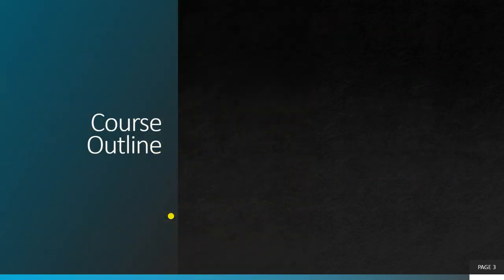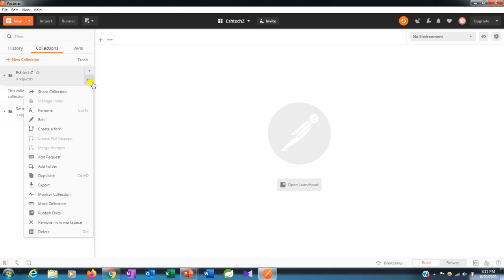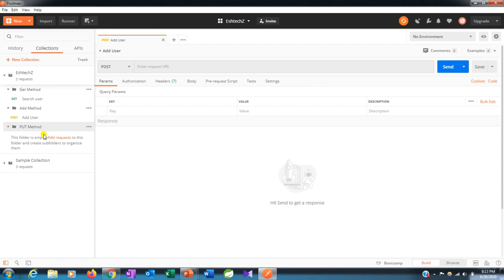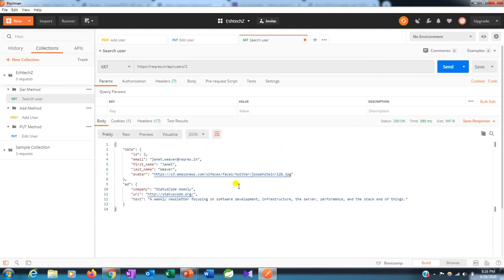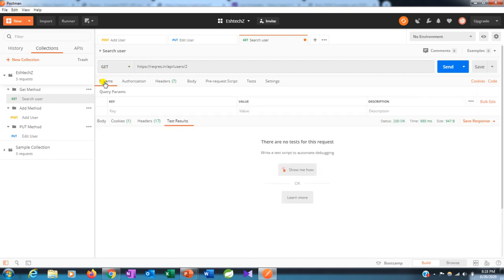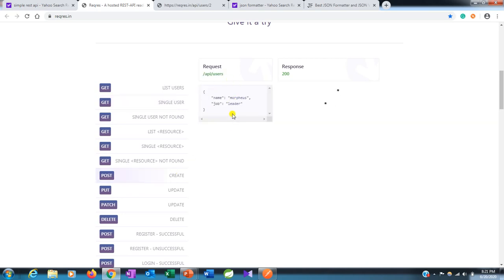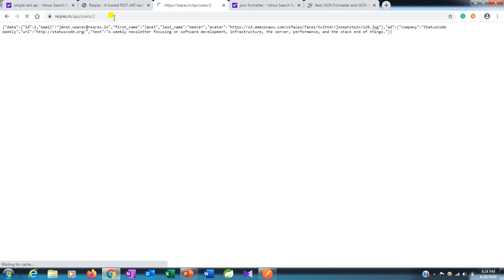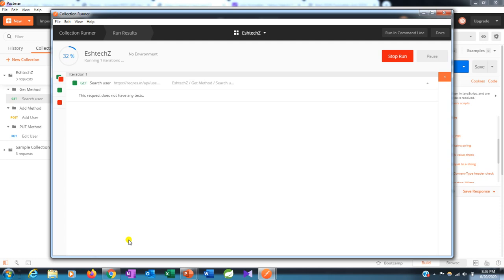API Testing || DEMO Of POSTMAN || Restful Web Services || Beginners Tutorial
In this video, we will learn how to use POSTMAN.
All features of POSTMAN.
How to create new Collections?
How to create a new Request?
How to write a script?
How to execute the whole collection?

It's a really useful tool to test restful web services and will teach you all the basics.

Please watch the playlist and learn all the technologies from scratch.